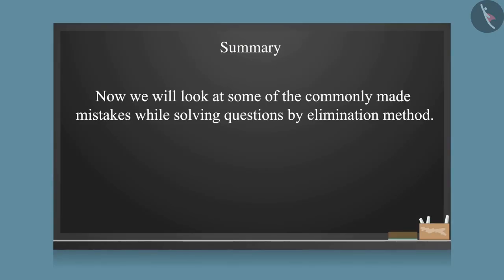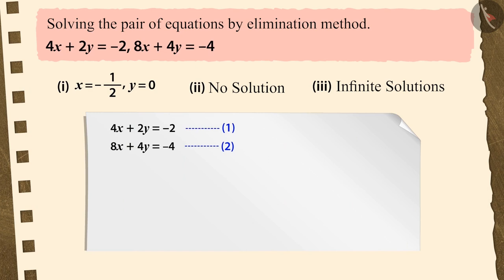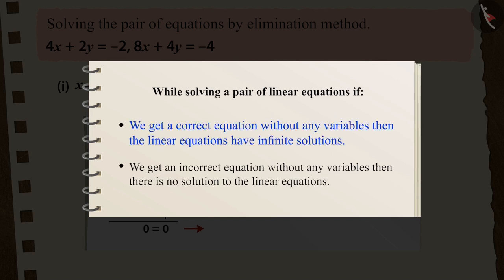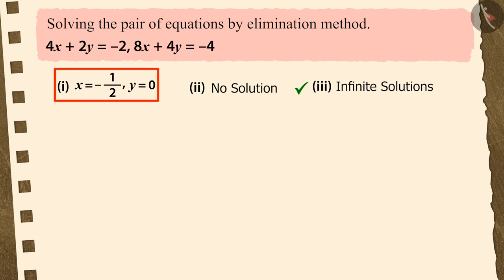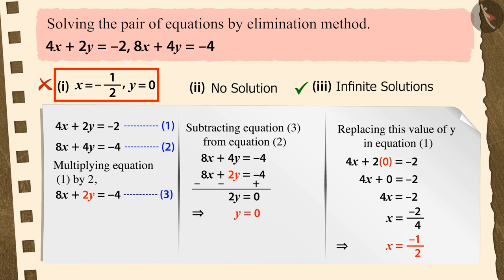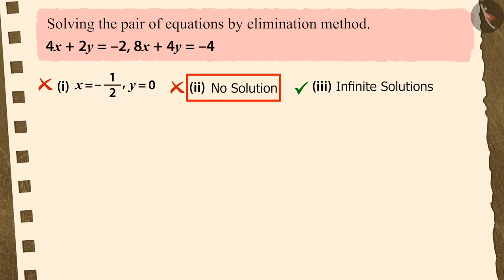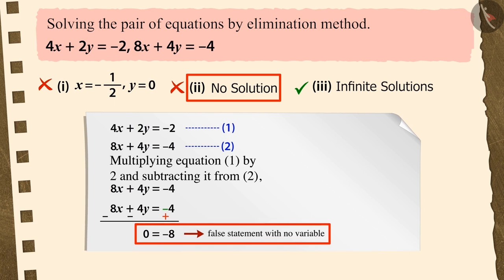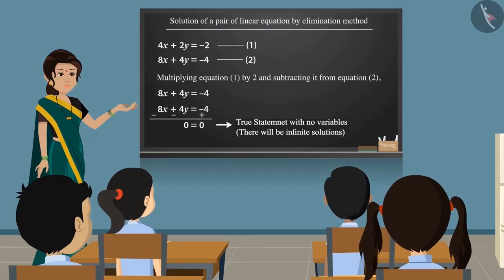Elimination method to solve a pair of linear equations in two variables|Part3/3|English|Class10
Elimination method to solve a pair of linear equations in two variables|Part3/3|English|Class10 | NCERT

Elimination method to solve linear equations in 2 variables | Linear Equations in Two Variables | Grade 10 | NCERT | Pair of Linear equations in two variables (4)

Welcome to part 3 of Elimination method to solve linear equations in 2 variables. In this video, we will discuss various misconceptions and/or common errors related to Elimination method to solve linear equations in 2 variables.